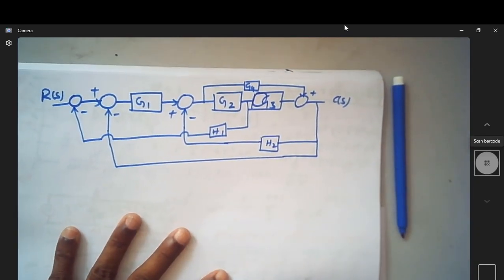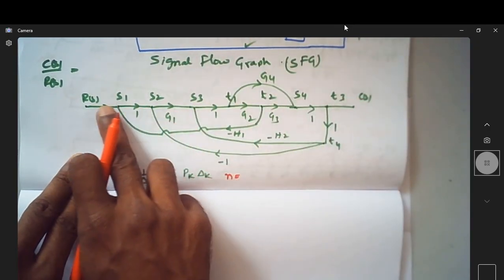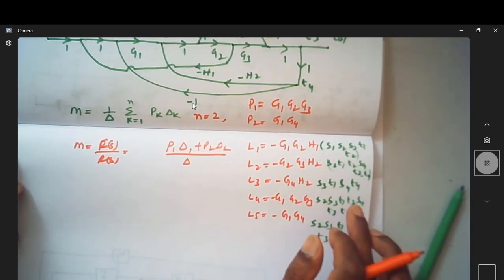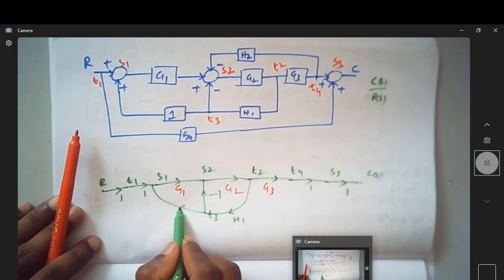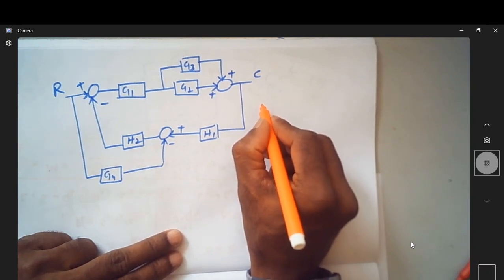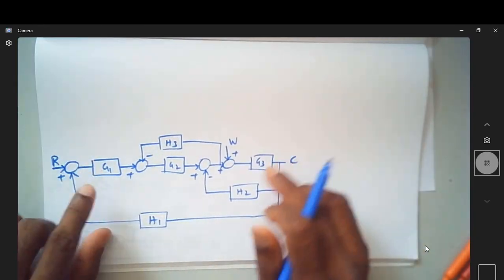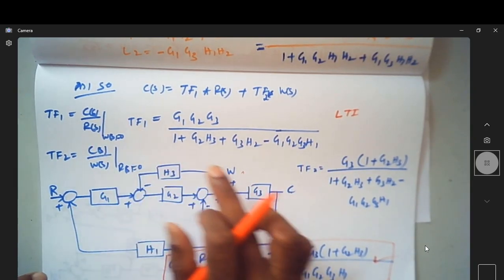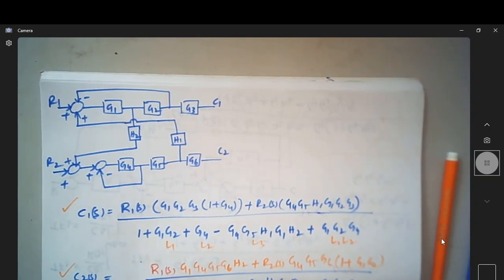Transfer Function of Block diagrams